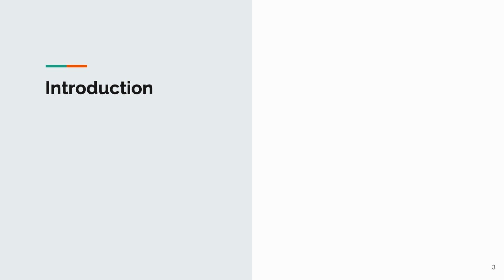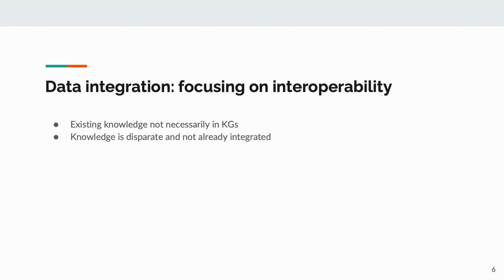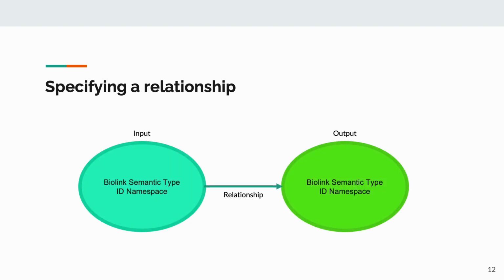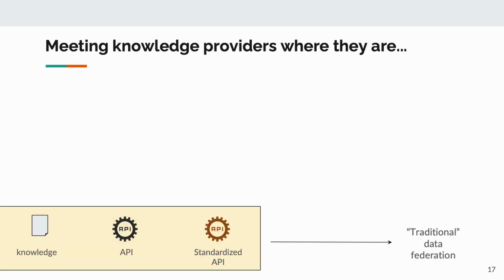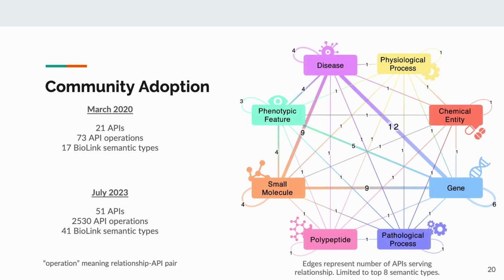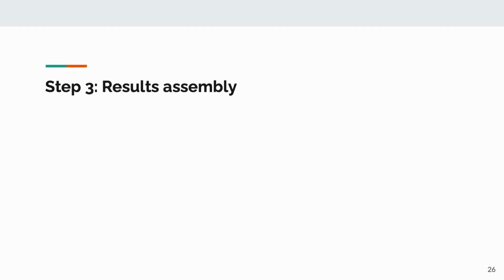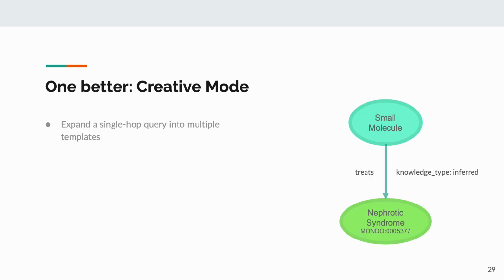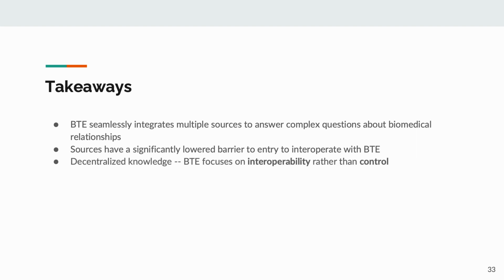BioThings Explorer: a query engine... - Jackson Callaghan - BOSC & Bio-Ontologies - ISMB/ECCB 2023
BioThings Explorer: a query engine for a federated knowledge graph of biomedical APIs - Jackson Callaghan - BOSC & Bio-Ontologies - ISMB/ECCB 2023